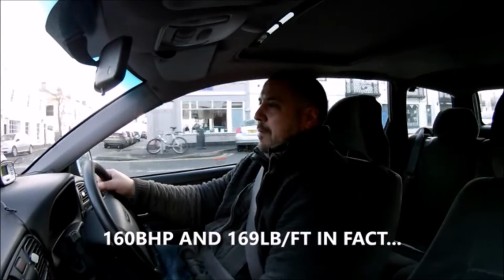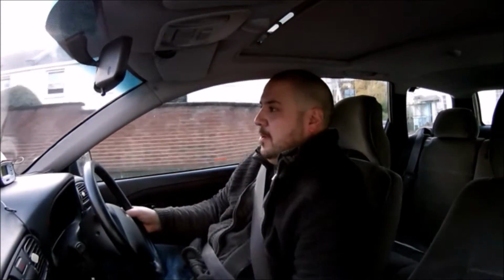MY CRAP CAR. Volvo 2.0T that's 1.6sec FASTER 0-60 than Volvo say?!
This was a totally unplanned vid (I just went to take some pics for the eBay ad!), but this car has always felt way faster than it should be, so I thought before I sell it, I'll strap the Racelogic timing gear on...

And I was right!

If by any chance you wanna buy this thing, this is the eBay listing...